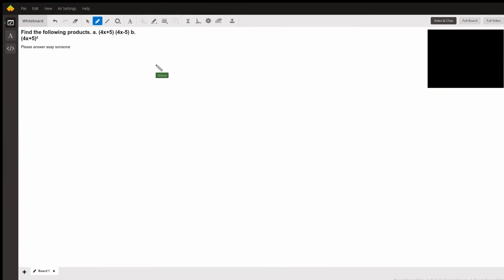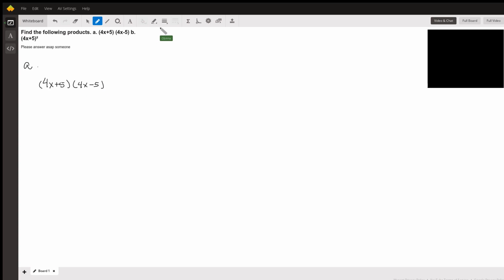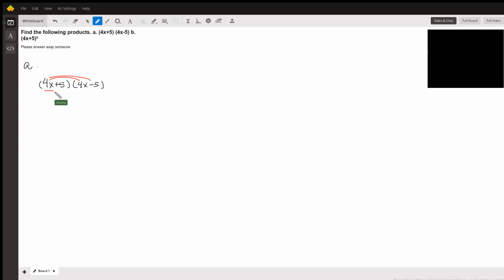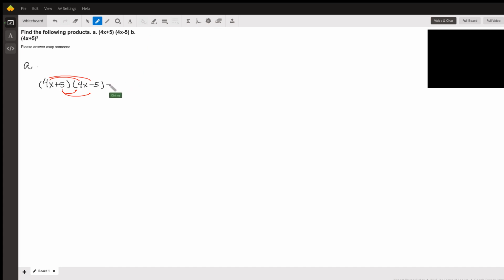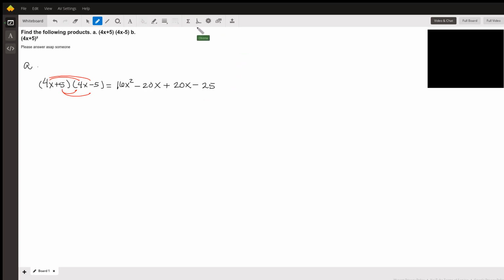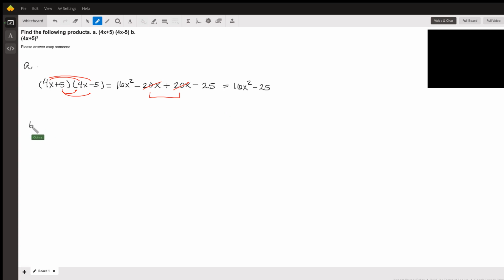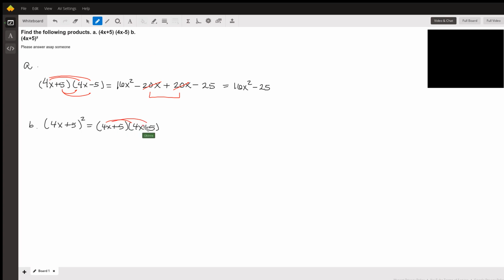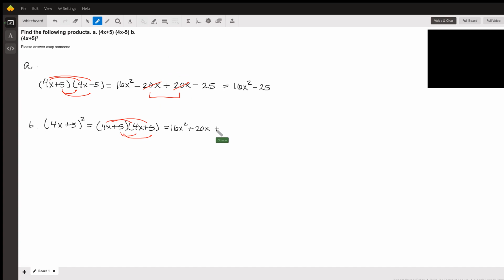Multiplying Binomials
Question: Find the following products. a. (4x+5) (4x-5) b. (4x+5)²
Please answer asap someone

Answered By:

Obinna E.
Math Teacher with over 20 years of experience at your service!